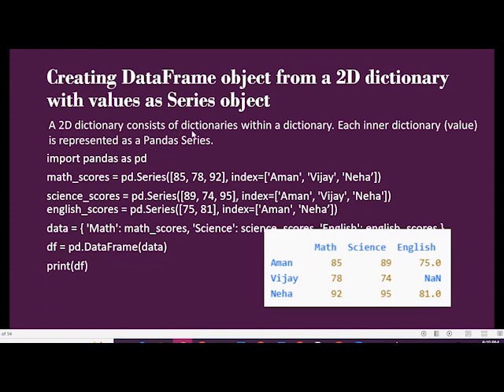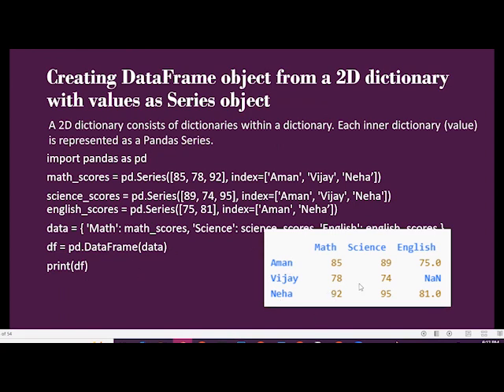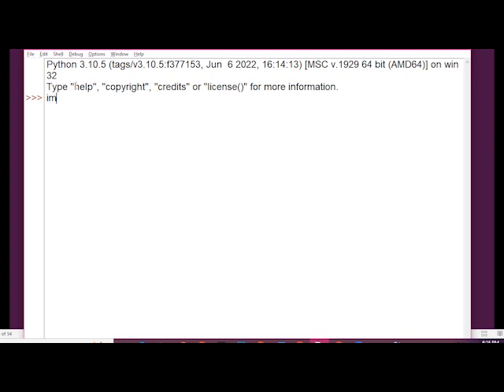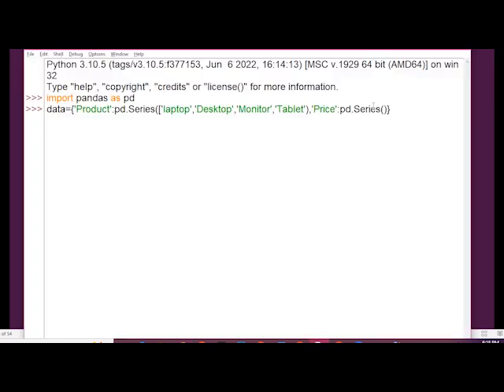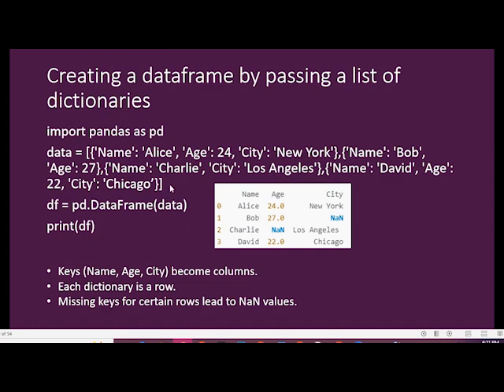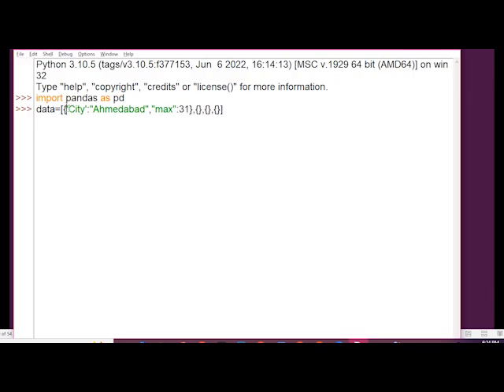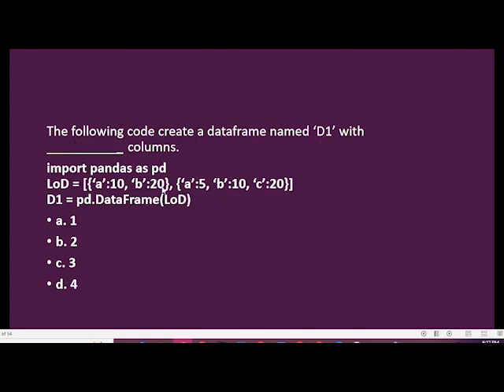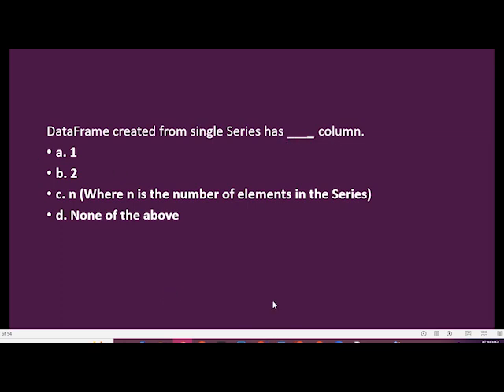Creating DataFrames in Pandas | Dictionary of Series & List of Dictionaries | Python Tutorial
In this video, we dive into creating DataFrames in Pandas by passing:
🔹 Dictionary of Series
🔹 List of Dictionaries
🔹 Sample questions for practice

By the end of this session, you'll have a solid understanding of how to construct DataFrames in different ways, setting the foundation for data manipulation in Python.

✨ In the next video, we'll explore attributes of DataFrames to further enhance your skills!